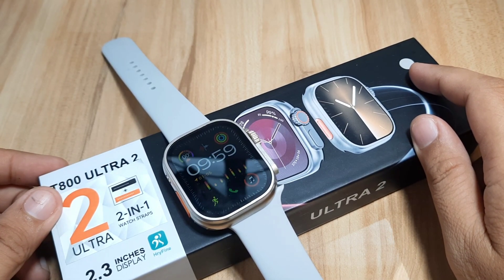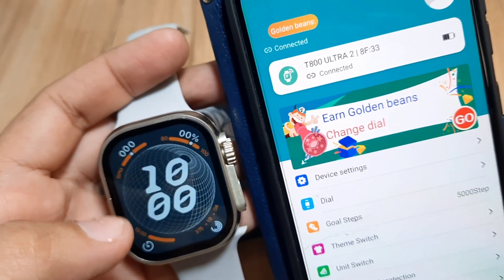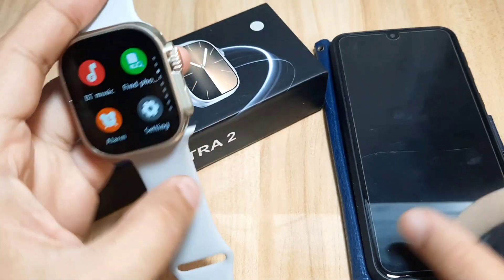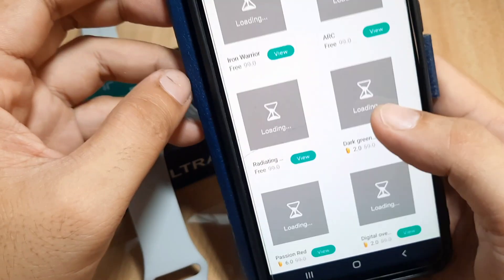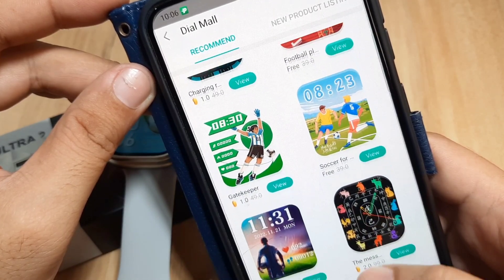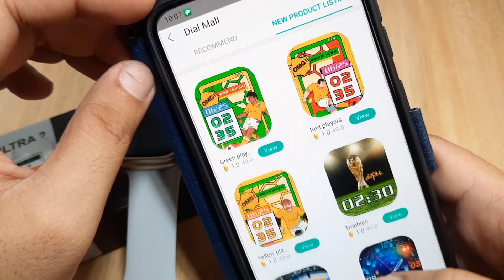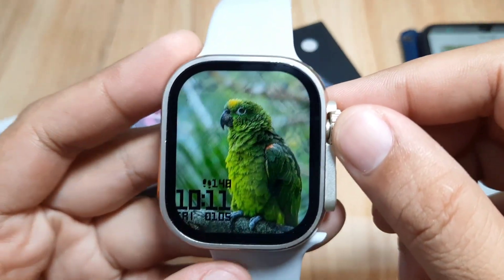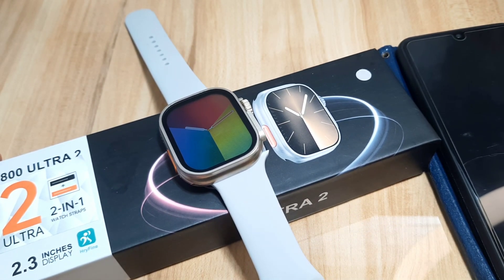T800 Ultra 2 Max Smartwatch - Downloading Watch Faces, Custom Dials with the HRYFine App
Here is a step by step tutorial on how to download watch faces to your smartwatch, as well as downloading your own watch faces (custom watch faces) for your smartwatch, using the HRYFine app.